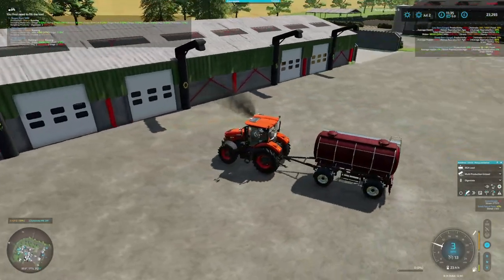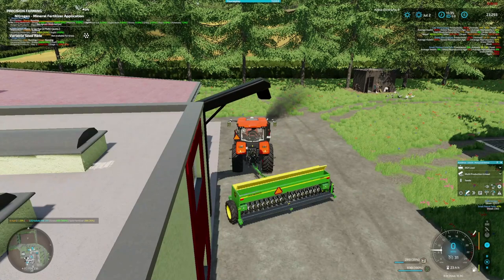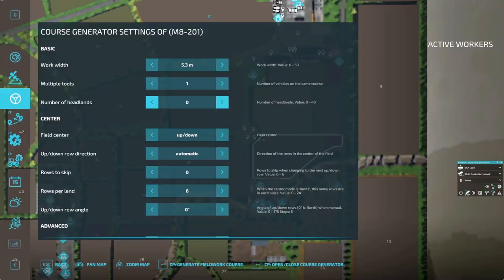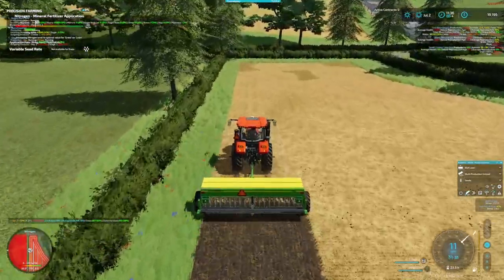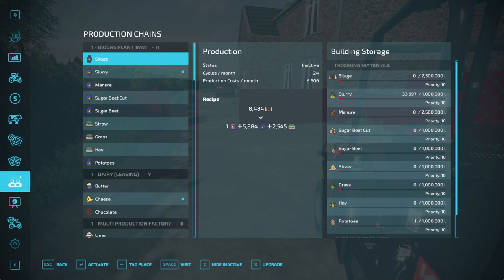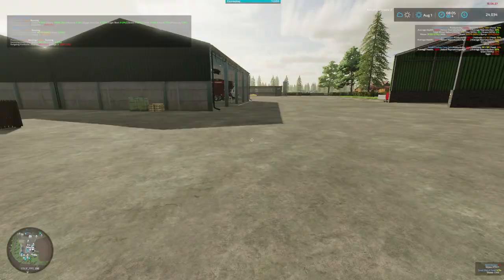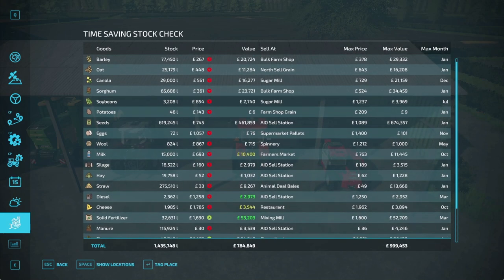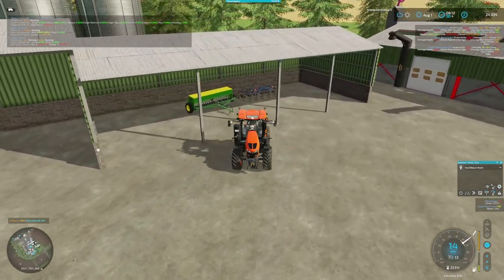Episode 10 - We Are Drilling!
We have inherited the farm and all that come with it, including the mountain of debt (£500,000 although this was cleared in Live Episode 7), from my father. Come join me in rebuilding the farm to its former glory.

In today’s episode we have Field 27 to drill some Grass into before we roll the field. After that, we have some equipment to clean too. Field 31 ends the tasks for the day with drilling some Canola.

If you are new to the channel or hearing about me then please visit our updated itch.io which is now a collaboration venture with a fellow member of the FS Community; JanR73.

This map is Riverside 22 by MissyB and can be found on the modhub

Mods mentioned in this episode:
Simple Inspector Production Inspector Courseplay (most up to date version) AutoDrive (most up to date version) Multi Production Factory Bale Storage

Support modders by not downloading from the mod sharing sites, and always check the mod link you are downloading belong to the original modder or approved editor. You can access legitimate modders links through the Farming Simulator Mods and Links Discord

If you have enjoyed this episode and wish to see more content like this please subscribe and like the video, it would be much appreciated as this will help build the channel for more people see my content.

You are also welcome to come and join the newly revamped 'The AutoDrive Creators' Discord as well

If you don’t follow/watch some of my favourite Farming Simulator YouTubers below, please go check them out as well!